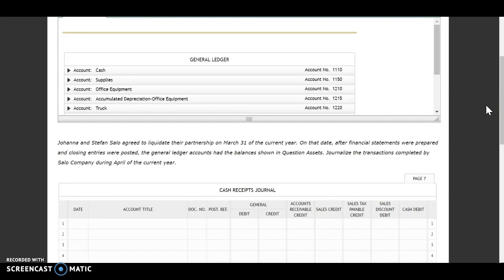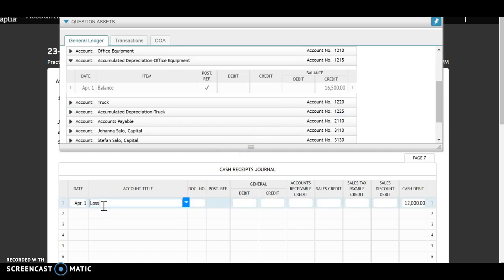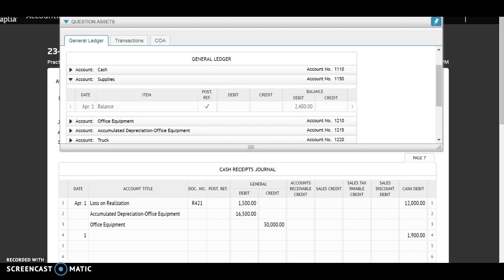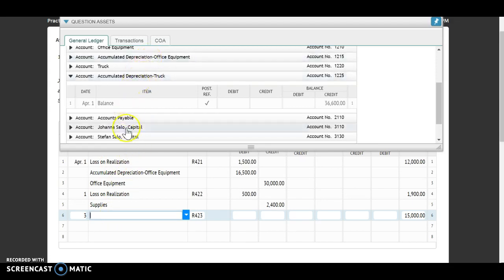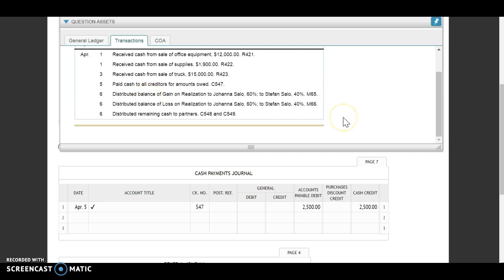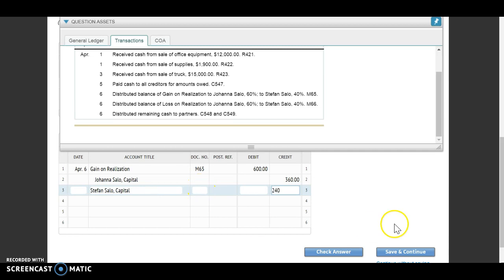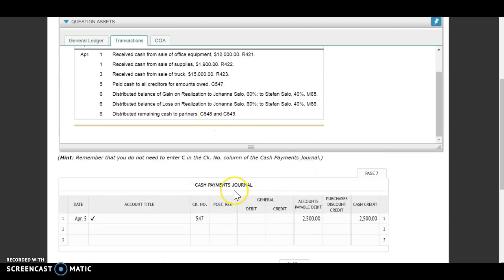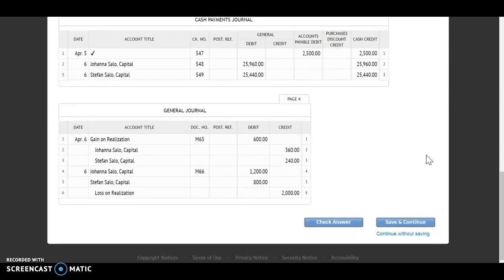23-3 Work Together